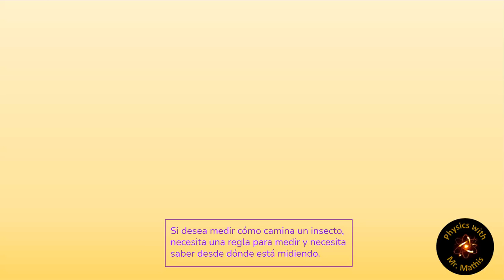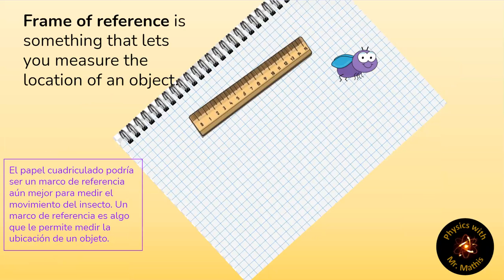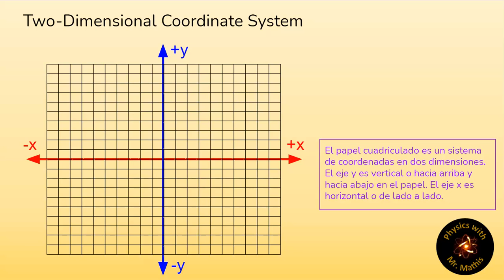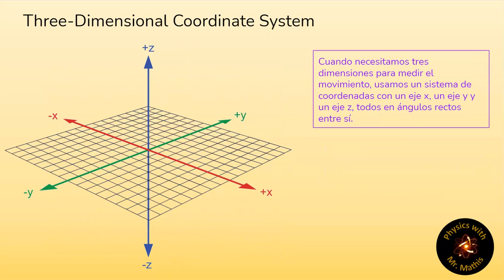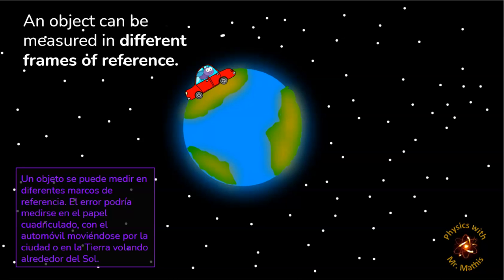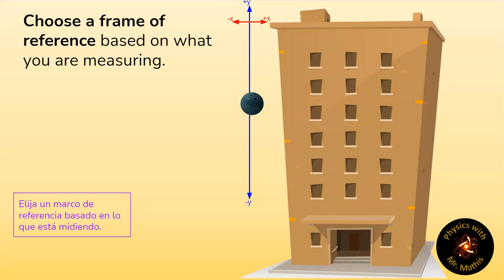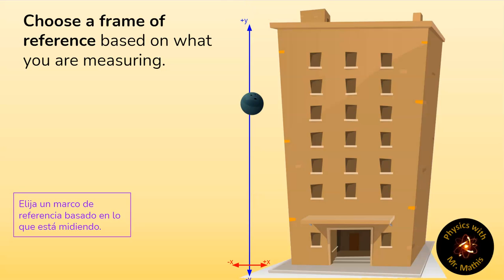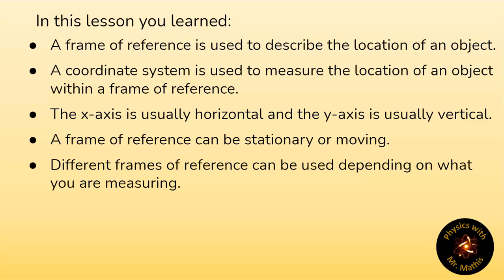Where Things Are Frames of Reference